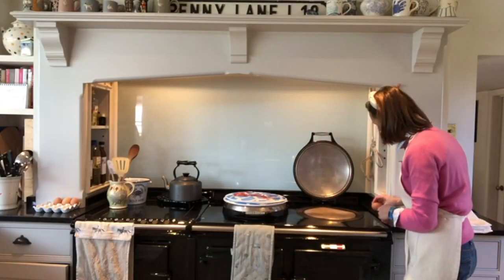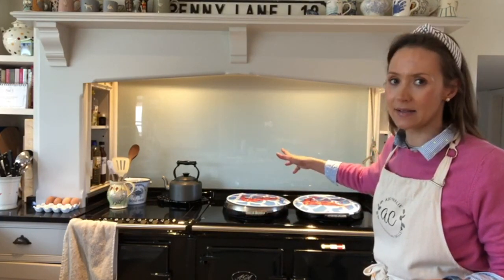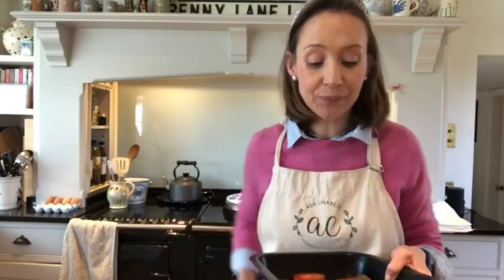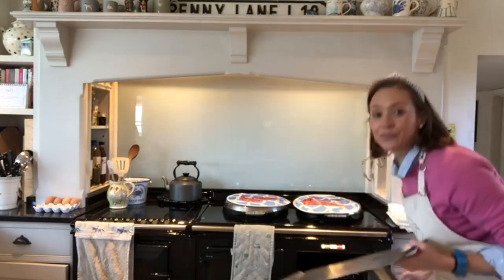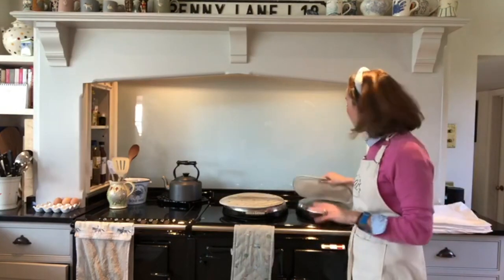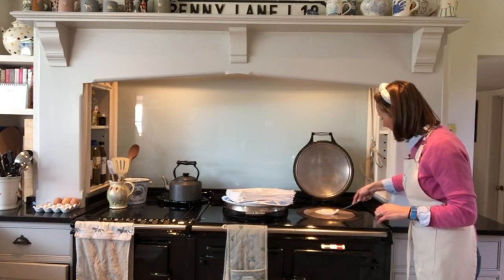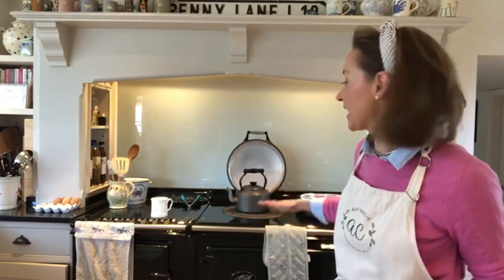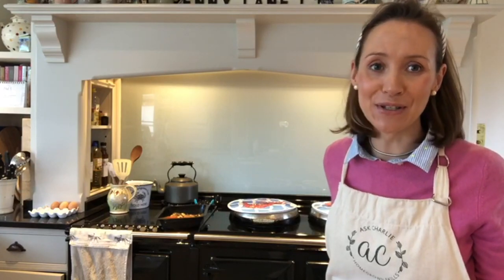Ask Charlie - At home with my Aga!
For me, an Aga isn’t just an Aga, it’s a lifestyle!

I get so many questions about it. I thought I’d give you a quick tour of my Aga and it’s many uses, whilst demonstrating it’s incredibly versatile cooking ability by cooking a full English breakfast!

Love, Charlie